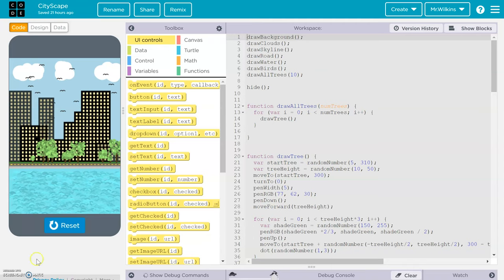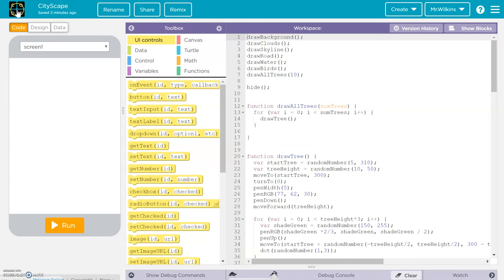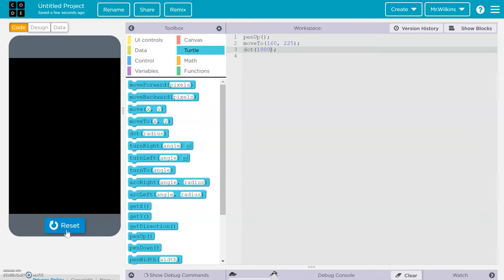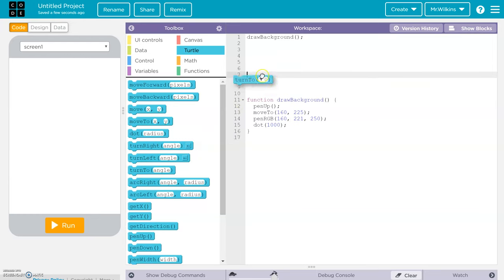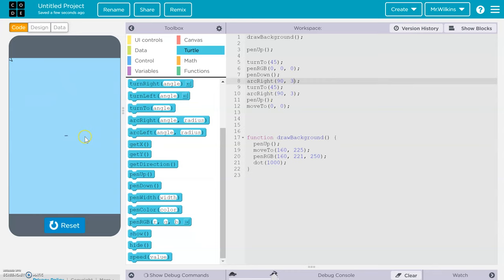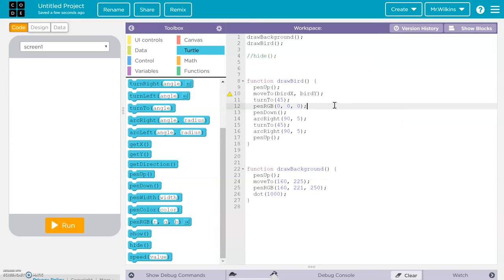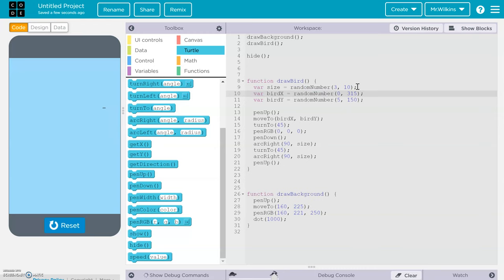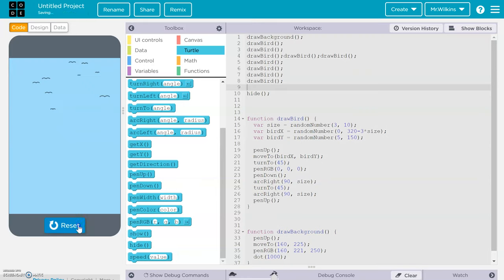CSP - Drawing a Digital Scene 1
This video will teach you how to make a cityscape digital scene in App Lab on code.org.